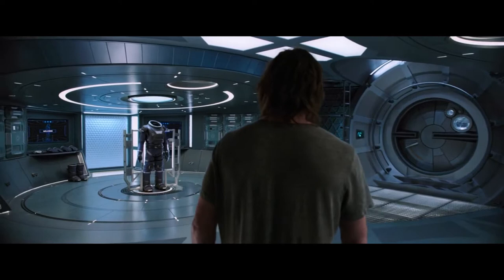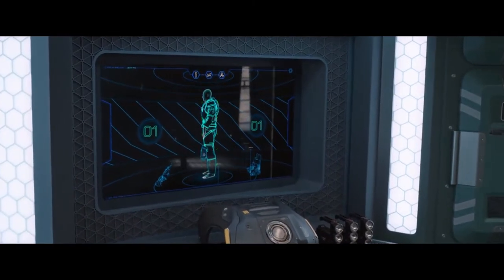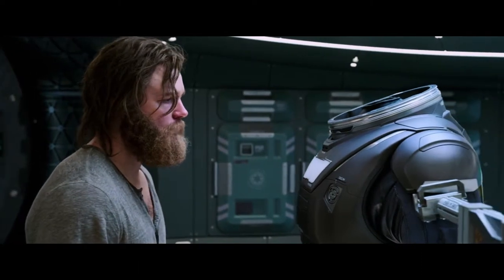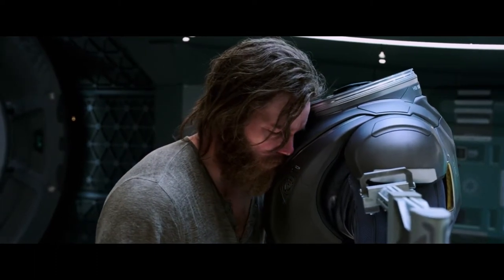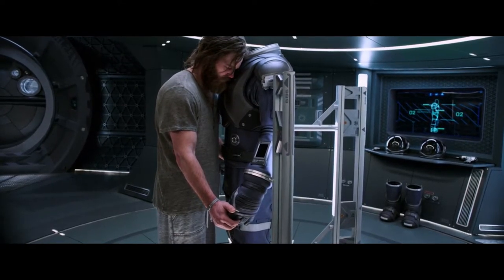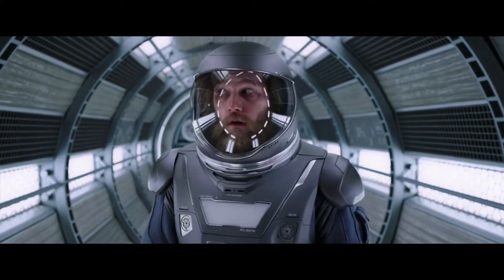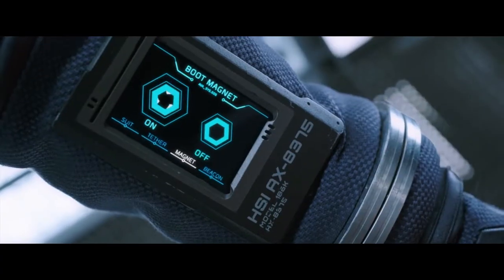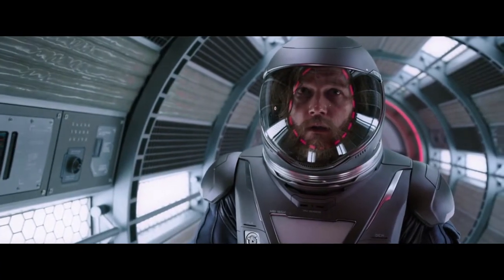Passengers - Outer Space